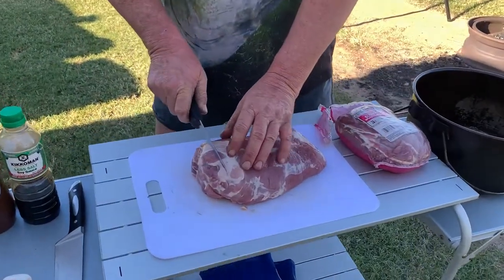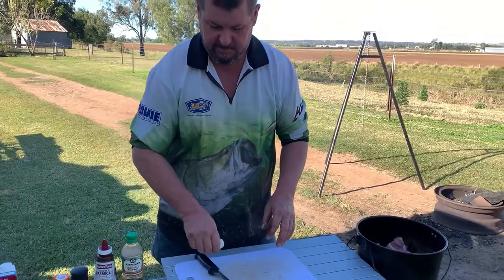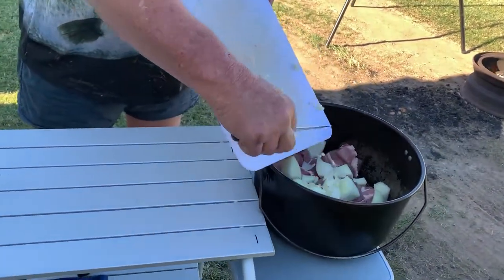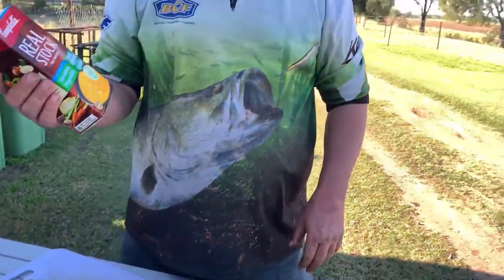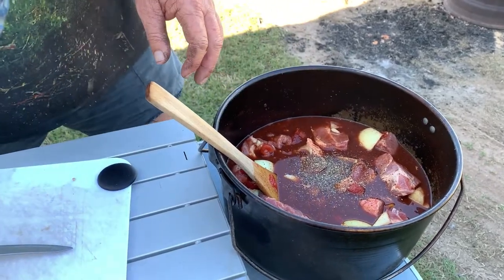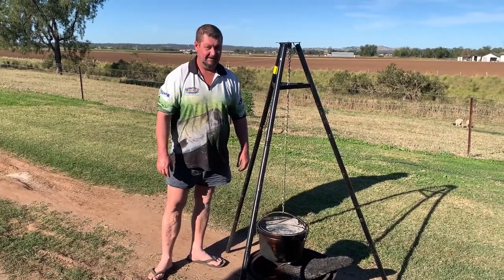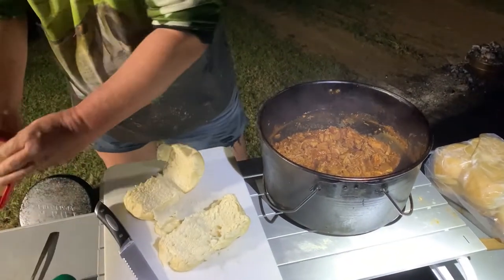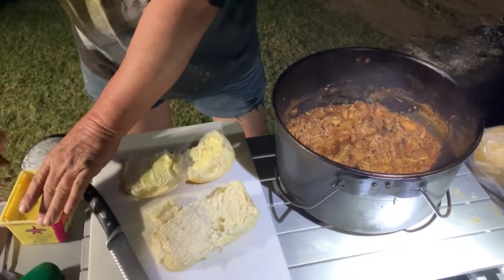The best camp oven pulled pork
today we are cooking the best camp oven pulled pork over the fire, this is a must try recipe , this is so bloody good,